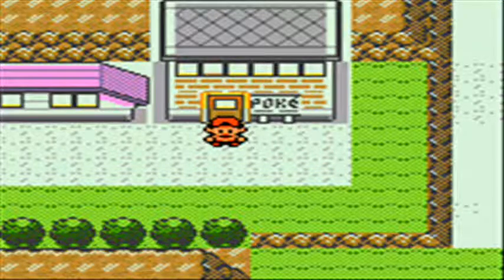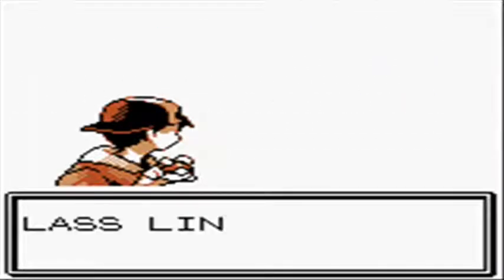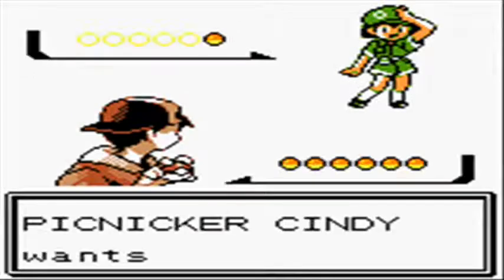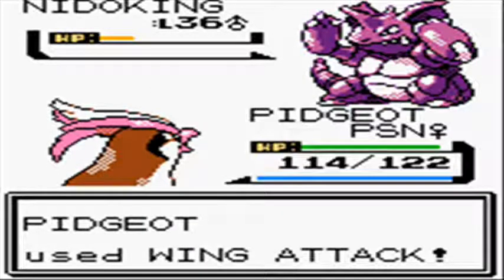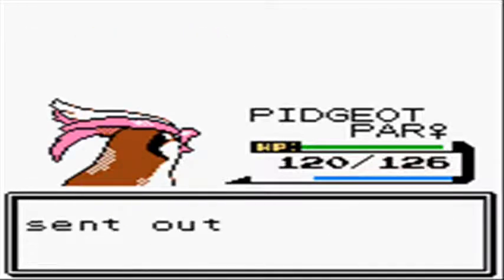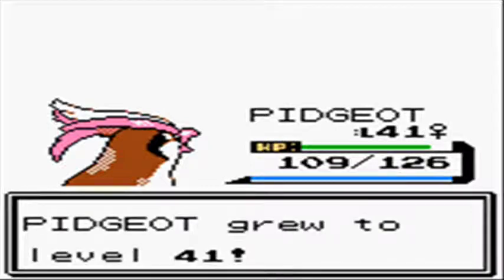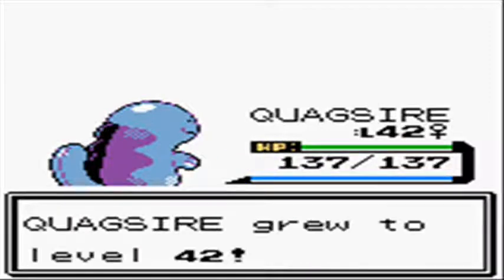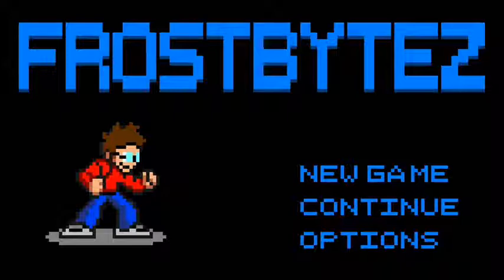Pokemon Gold Walkthrough Part 45 - Poisoning Audio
Pokemon Gold for GameBoy Color

In part forty-five I take on the Poison Gym leader, the audio is so bad you would think it's poisoned itself and two uploads in one day.